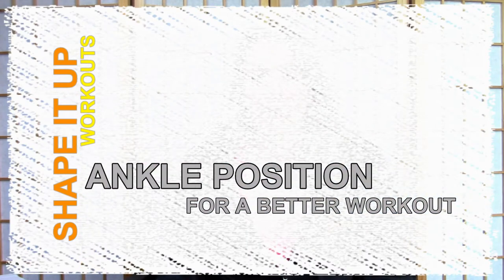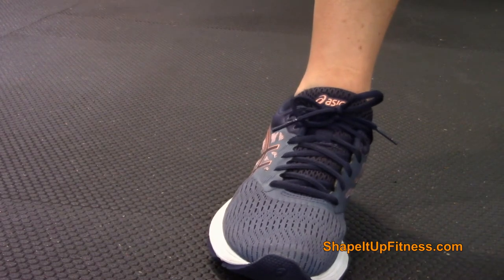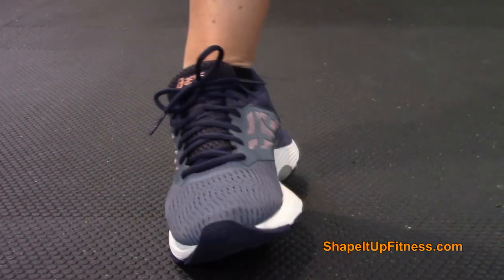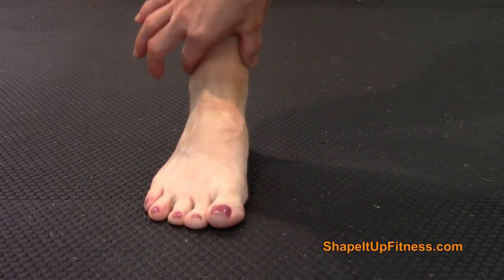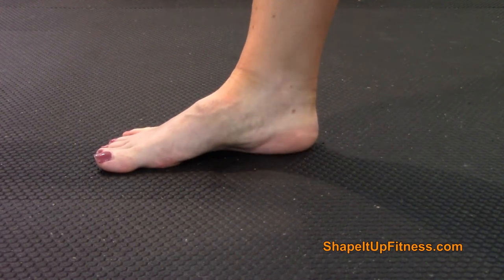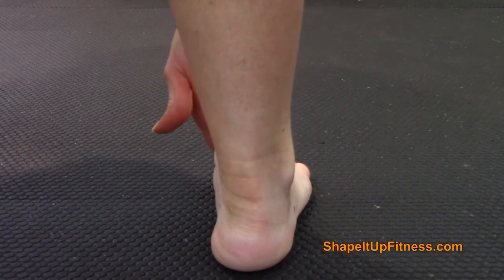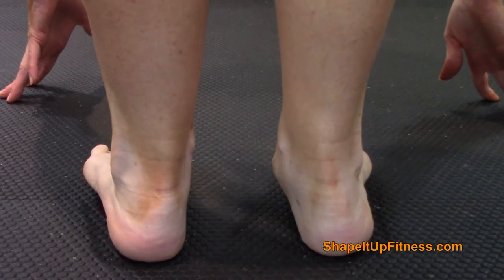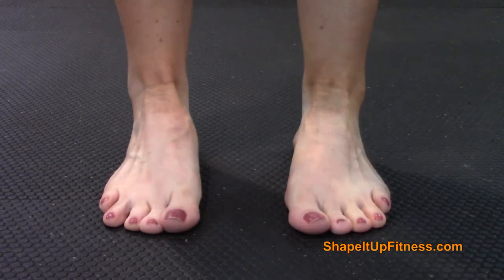Ankle Position for Better Workout - for Women Over 40 Shape It Up ( Nicole Simonin)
Hey, Nicole here from Shape It Up helping women over 40 Get Fit, Be Fierce and Have No Limit to what you can accomplish.  Each week I post new videos on workouts, fitness tips and nutrition strategies that you can actually use in your life. Thanks for being here!

GET FIT IN UNDER 30 MINUTES A DAY

TIGHTEN THOSE TROUBLING AREAS

CUSTOM ONLINE TRAINING AT SHAPE IT UP